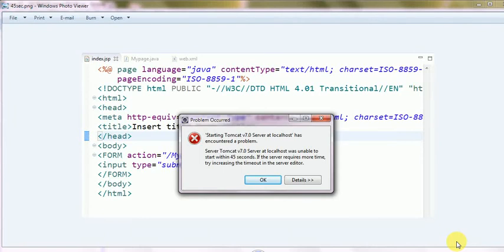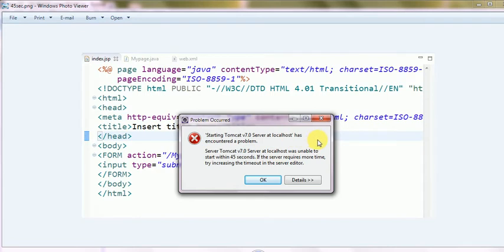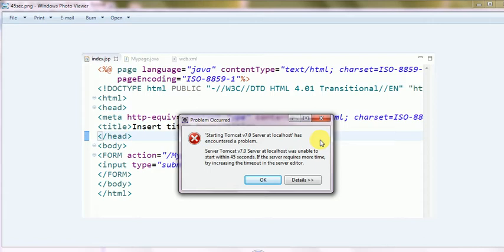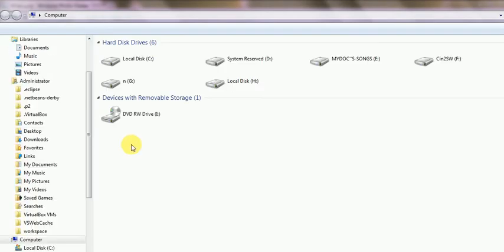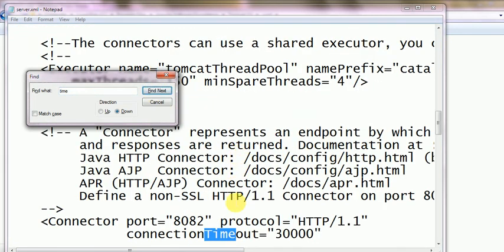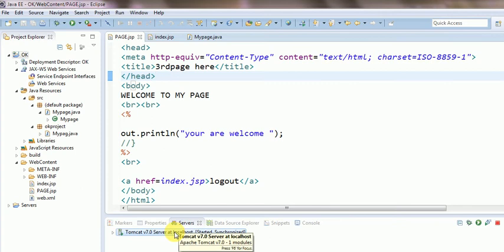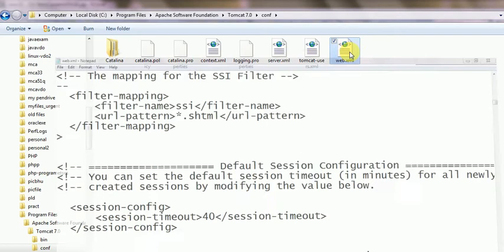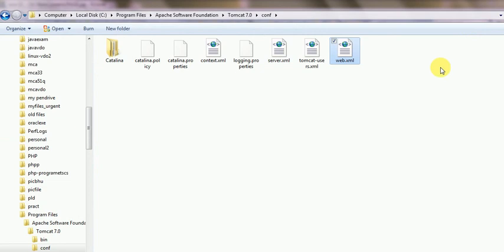servlet tutorial Tomacat server unable to start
servlet problem that the tomcat server is unable to start within 45 second of time and hence failed to start the project web page; so to run an web page we should increase the start time of port response of servlet tomcat server and session time to avoid timeout; see the video how to increase the tomcat timeout by itechsolution